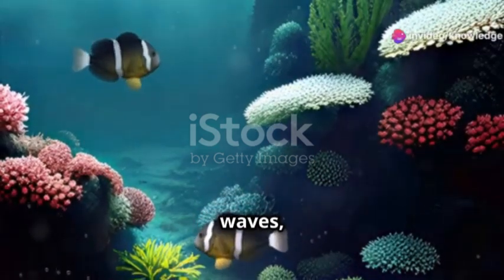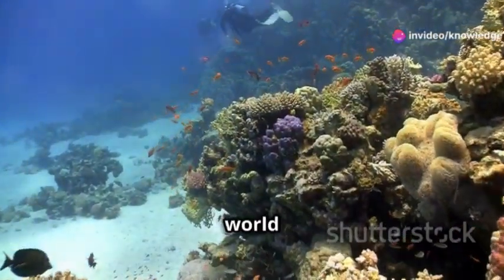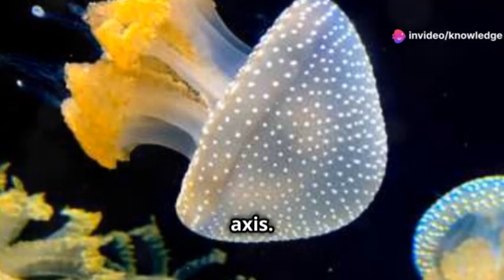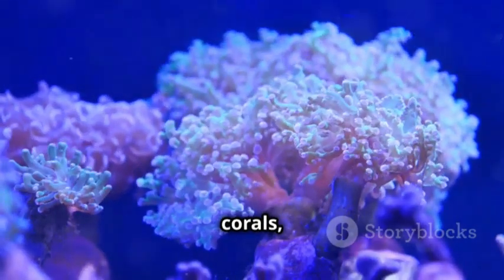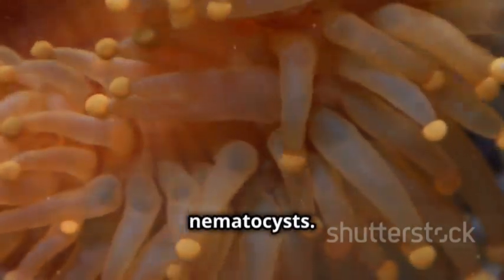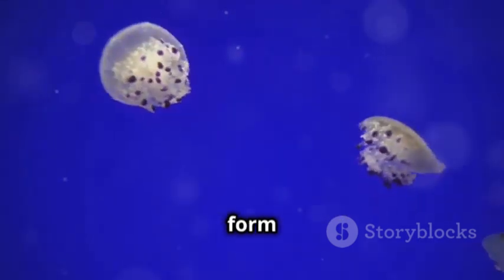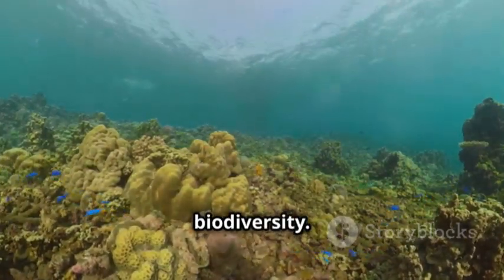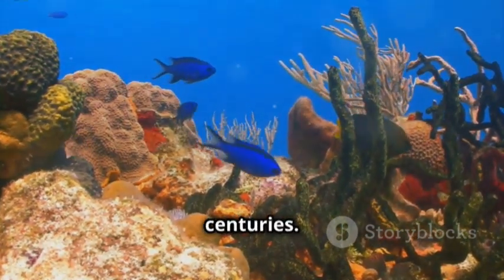Phylum Coelenterata or Cnidaria: Class 11 (Biology)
Dive into the mesmerizing world of coral reefs, jellyfish, and sea anemones as we explore the fascinating group known as *Phylum Coelenterata* or *Cnidaria*. Discover the vibrant reefs that support marine life, the graceful movements of jellyfish, and the colorful beauty of sea anemones. Learn about the ancient origins, radial symmetry, and unique body forms of these marine organisms, including the stinging cells known as cnidocytes. Explore the different classes of coelenterates, from Hydrozoa to Anthozoa, and their critical roles in marine ecosystems and scientific research.

OUTLINE:

00:00:00 Opening Shot
00:00:09 Introduction to Coelenterates
00:00:37 Key Characteristics of Coelenterata
00:01:20 Types of Body Forms
00:01:49 Feeding and Defense Mechanism
00:02:11 Classification of Coelenterata
00:02:48 Importance of Coelenterates
00:03:09 Summary and Curiosity Spark
00:03:33 Closing Section